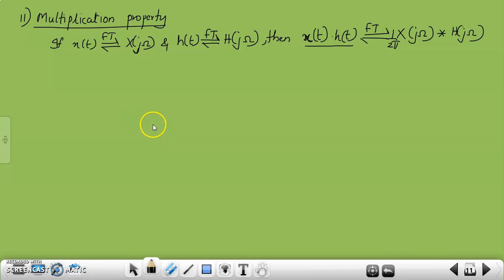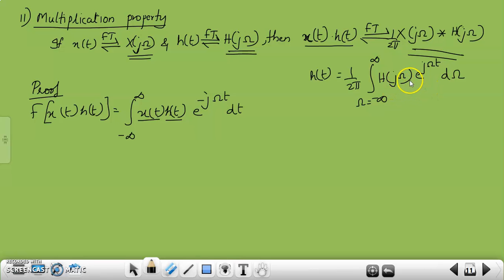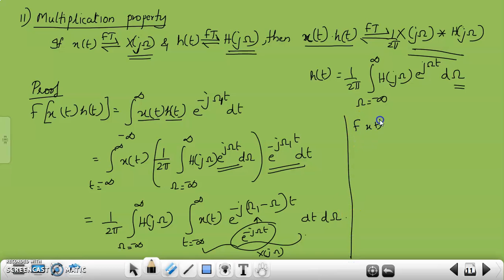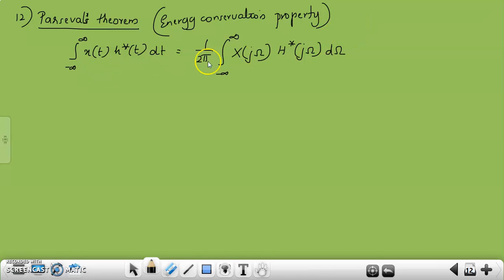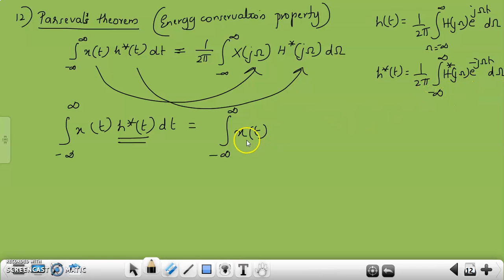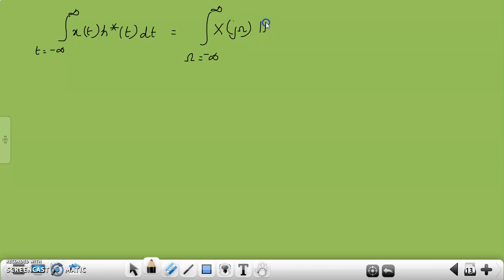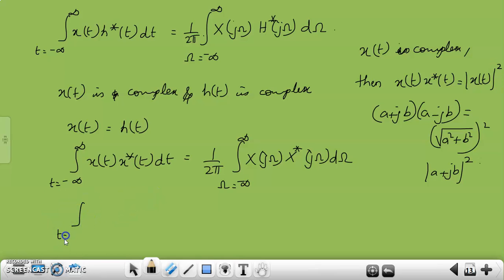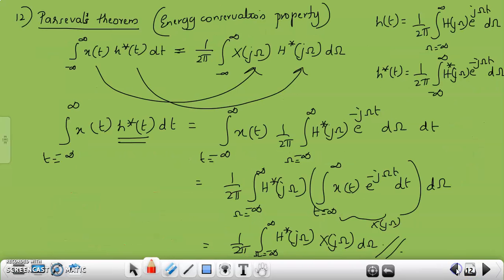Properties of CTFT video 4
Properties of Continuous-time Fourier Transform - contd...